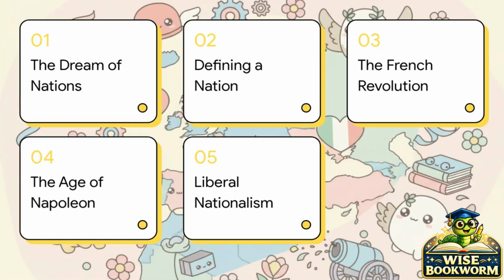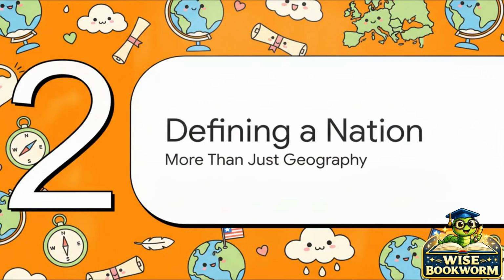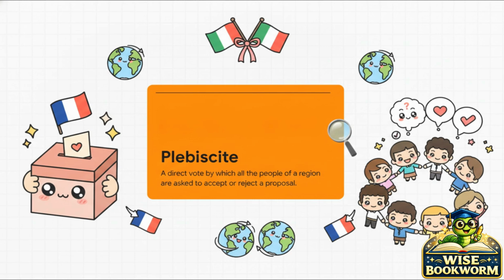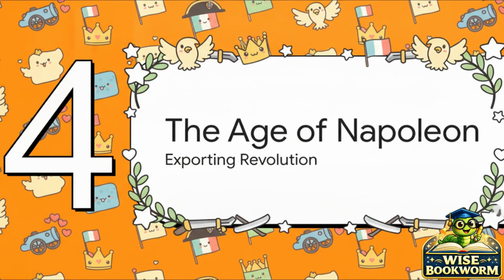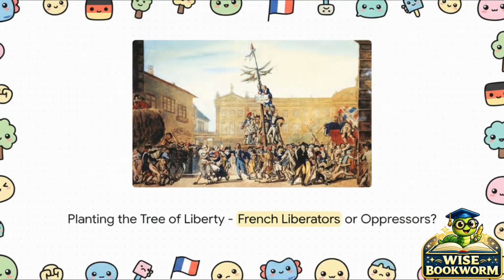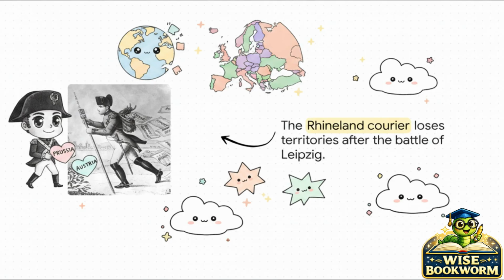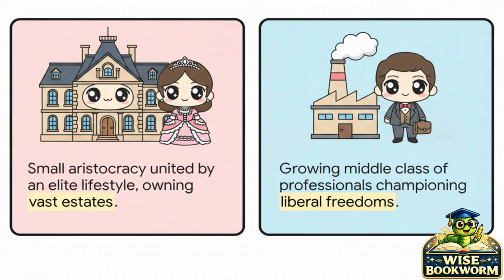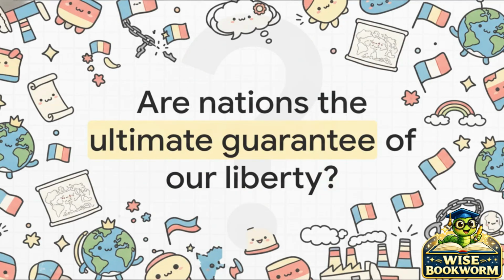The Rise of Nationalism in Europe | Class 10 History | India & the Contemporary World-II |NAPOLEON⚔️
Master Class 10 Social Science – History, India and the Contemporary World-II, Chapter 1: The Rise of Nationalism in Europe with engaging animated video notes based on the latest CBSE & NCERT syllabus.

How did the idea of nationalism transform Europe? How did the French Revolution, Napoleonic reforms, and the growth of national identities contribute to the creation of modern nation-states? This chapter takes you through the major political and social developments that shaped the rise of nationalism in Europe.

Through engaging animations, historical storytelling, maps, important personalities, and simple explanations, this chapter becomes easier to understand, remember, and revise for CBSE Board Exams and school examinations.

🇪🇺 In this video, you will learn:

✅ The French Revolution and the Idea of the Nation
✅ Nationalism and the French Revolution
✅ Napoleon and His Reforms
✅ The Making of Nationalism in Europe
✅ The Aristocracy and the New Middle Class
✅ Liberal Nationalism
✅ Conservatism and Revolution
✅ The Congress of Vienna, 1815
✅ Giuseppe Mazzini and His Ideas
✅ The Age of Revolutions
✅ Revolutions of 1830 and 1848
✅ The Role of Culture in Creating Nationalism
✅ Romanticism and Nationalist Feelings
✅ The Greek War of Independence
✅ Unification of Germany
✅ Role of Otto von Bismarck
✅ Unification of Italy
✅ Role of Giuseppe Mazzini, Cavour and Garibaldi
✅ Britain as a Nation-State
✅ Visualising the Nation
✅ Nationalism and Imperialism
✅ The Balkans and European Nationalism

🎯 Why learn with Wise Bookworm?

📚 Easy-to-understand NCERT-based explanations
🗺️ Historical events explained visually
🎬 Engaging animated storytelling
🧠 Stronger conceptual understanding
🌍 History made easier and more memorable

This video is designed for Class 10 Social Science students studying India and the Contemporary World-II and is ideal for school examinations, NCERT revision, and CBSE Board Exam preparation.

Whether you're learning The Rise of Nationalism in Europe for the first time or revising before your exam, these animated notes will help you understand the major events, personalities, movements, and ideas that shaped modern Europe.

📌 Explore the complete Class 10 Social Science Animated Notes Playlist on Wise Bookworm and master History, Geography, Political Science, and Economics through engaging visual explanations.

👍 If this video helps you:

✔ Turn on notifications for upcoming animated lessons

🇪🇺 Understand Europe's Past. Discover the Rise of Nationalism. Learn with Wise Bookworm! 📚✨

otto vonbismarck